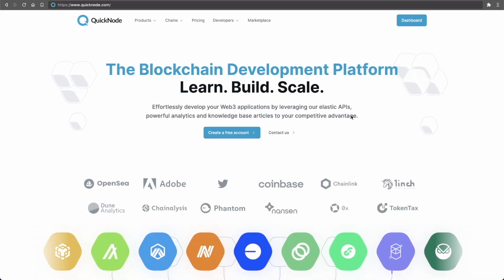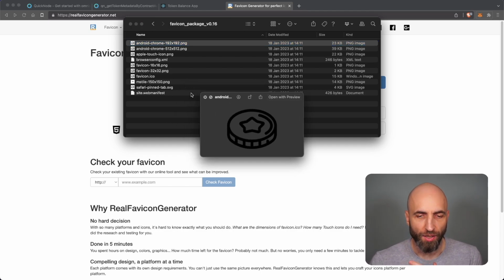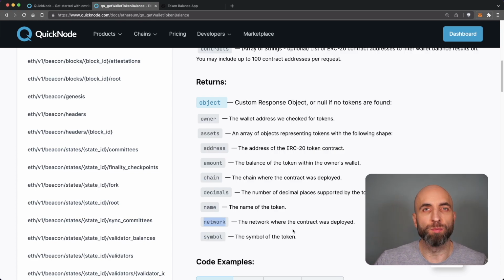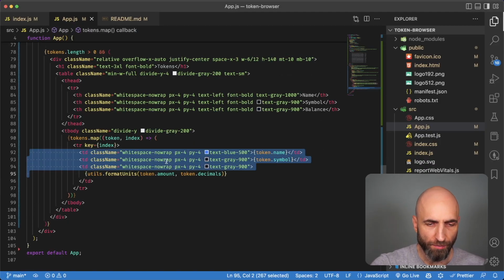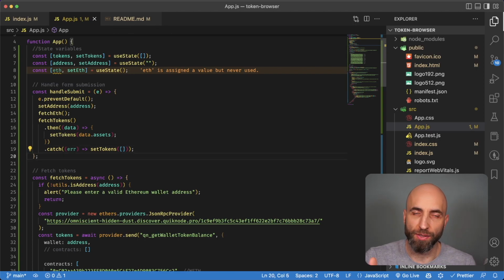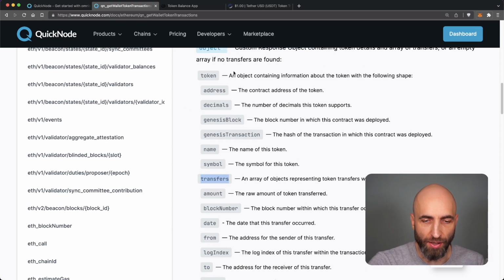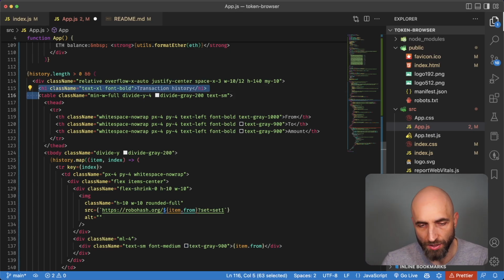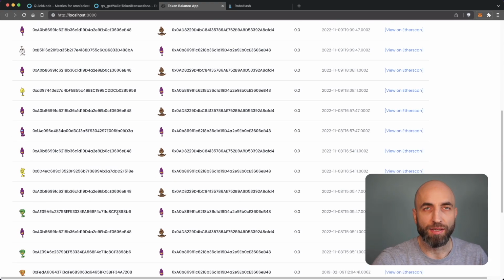Build a Web3 Token Balance App From Scratch: Step-by-Step Tutorial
This video is a recording of a workshop with CryptoZombies community, and we built an app from scratch.

What we're going to build:
— A token balance app where you enter a wallet address and get all the tokens in the wallet and all the token balances
— In addition to balances, fetch a detailed history of incoming and outgoing transfers of a particular token within a wallet.

What you will learn from this workshop:
— How to quickly build an app from scratch
— How to connect to blockchain
— How to use QuickNode Marketplace add-ons and Advanced APIs to quickly fetch and show blockchain data
— How to style your app

To get a free RPC node to connect to Ethereum blockchain, click the link below and sign up for a free account

You can watch the whole video or jump to a part that is most relevant for you at the moment:

00:00 Introduction
01:42 A quick demo of an app we're going to build
02:58 A summary of what we're building
05:22 Start coding the app
08:45 Setting state variables and functions
14:09 API documentation
39:30 Adding visual fun to boring text data
46:58 Final app demonstration